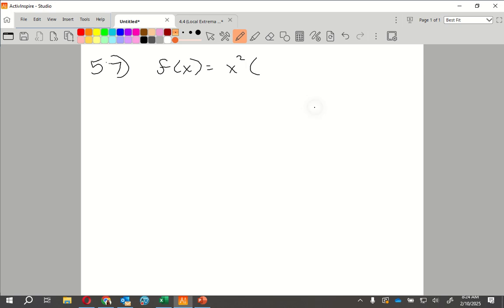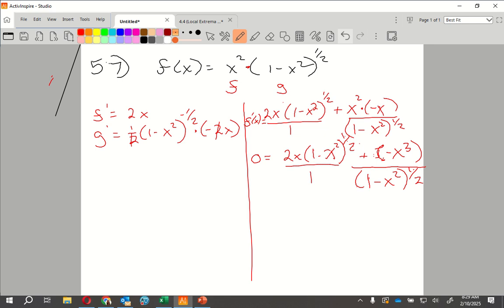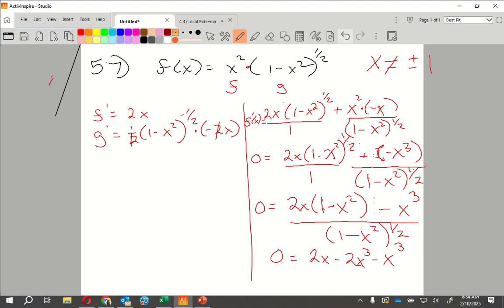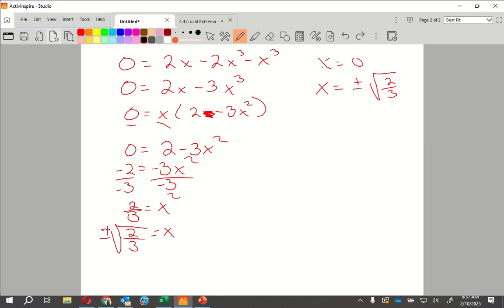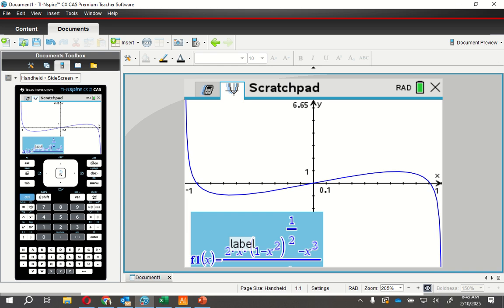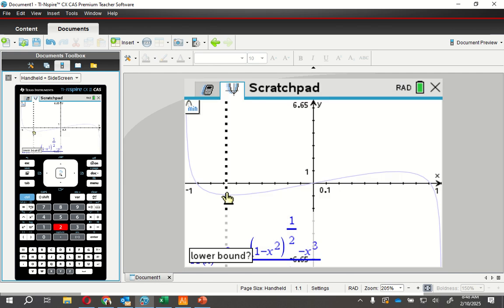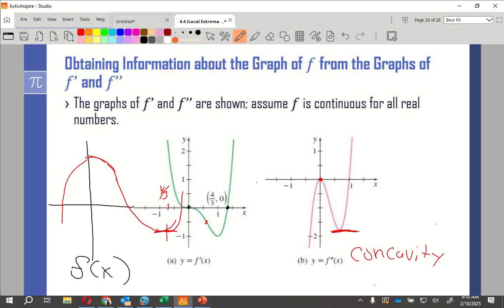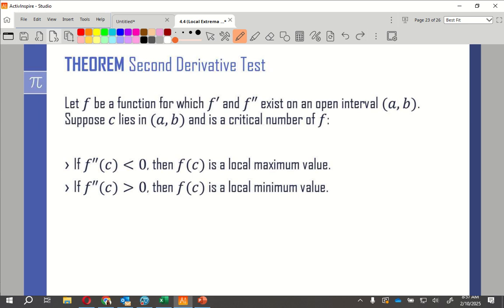4.4 Local Extrema and Concavity D